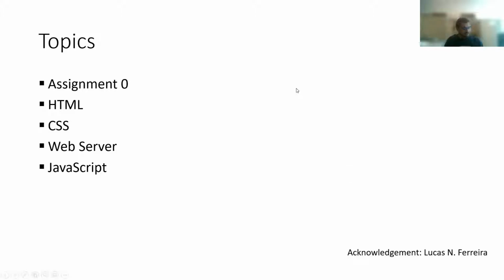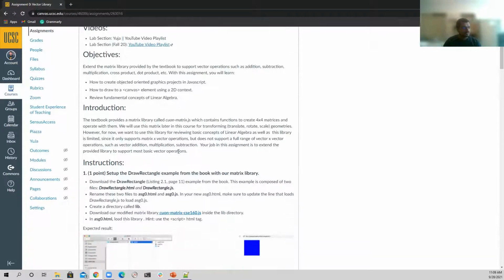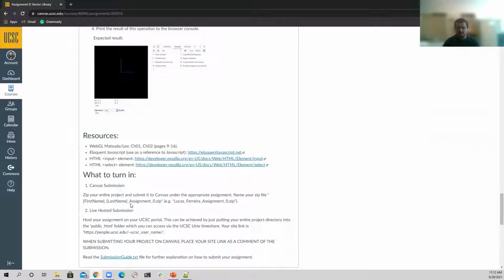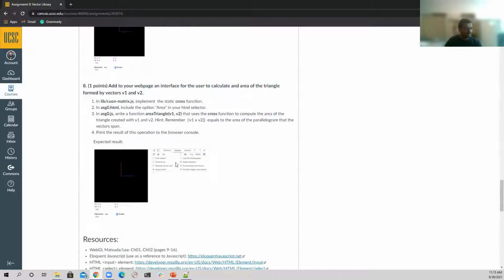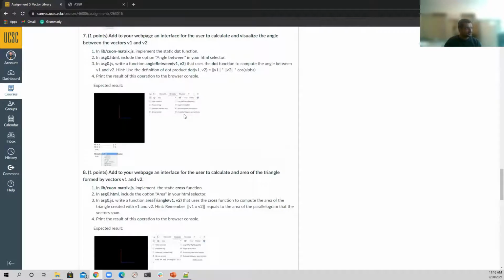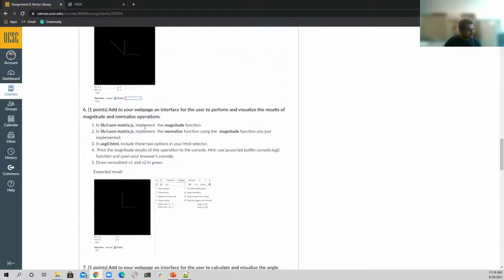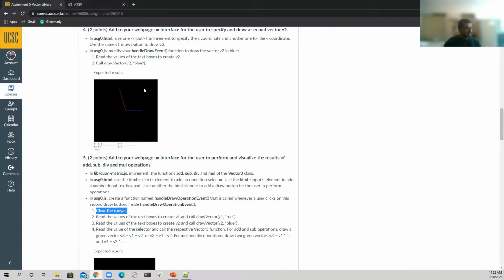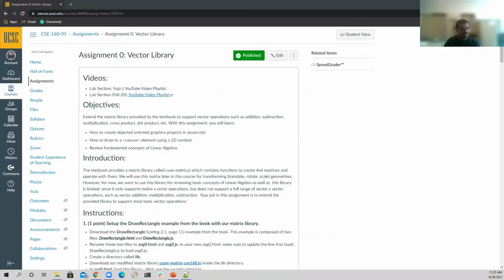1 Assignment 0 Intro